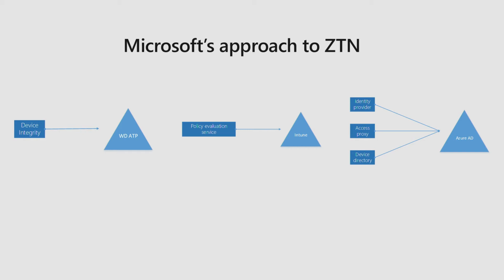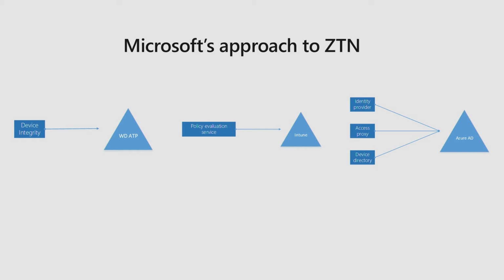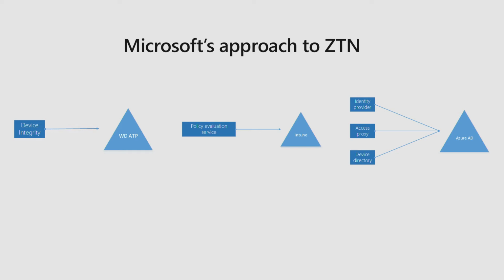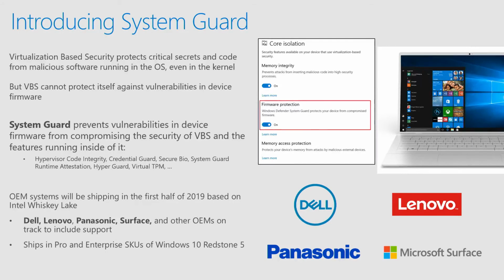Level up on identity-driven endpoint security with conditional access based on - THR2064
Powered by Windows Defender Advanced Threat Protection and Microsoft Intune, Azure Active Directory conditional access can now grant access based on device trust. Come to this session to learn about this capability and how you can turn it on!